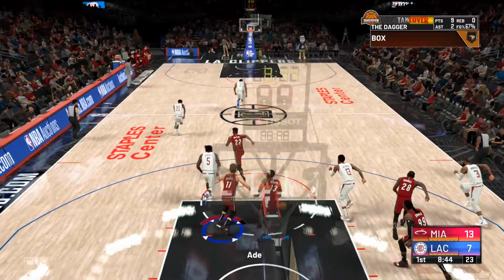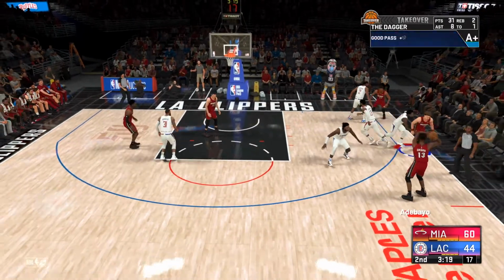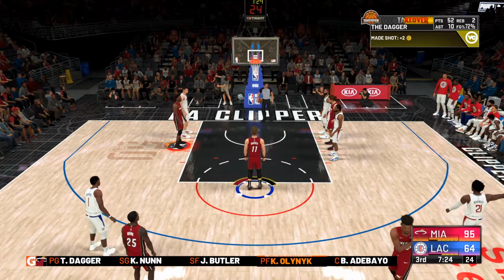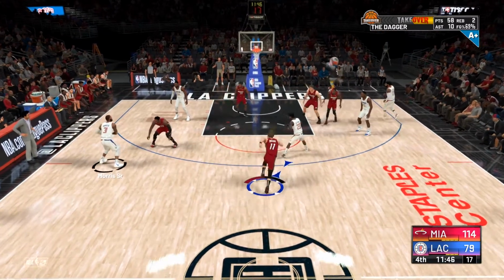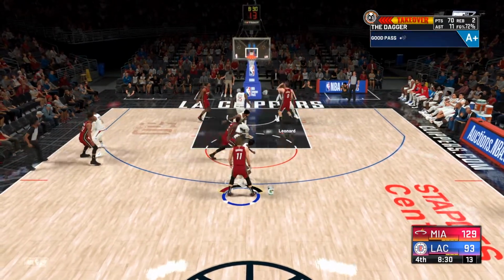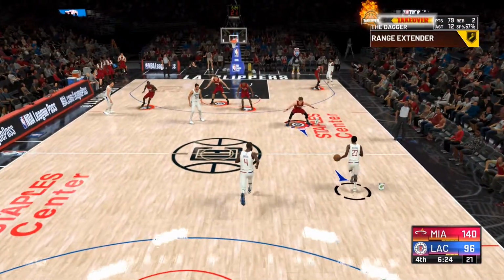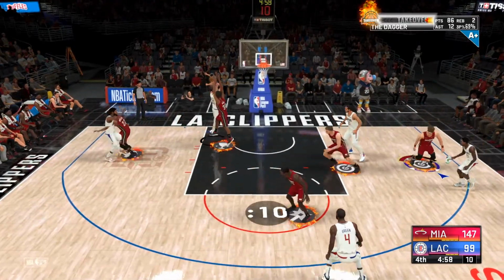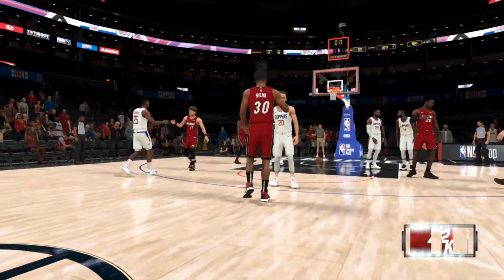ALL STAR DRAFT & 30 GAME WINNING STREAK!!